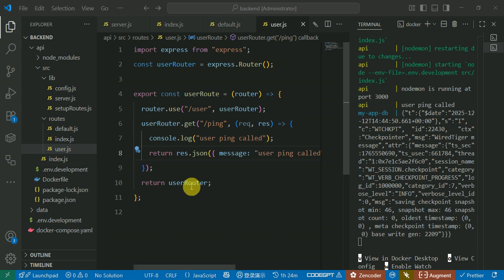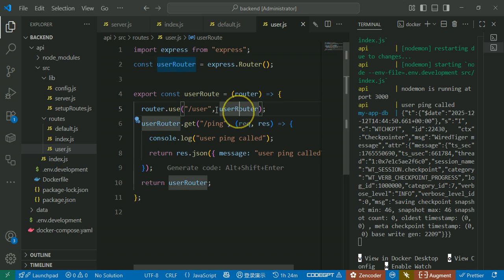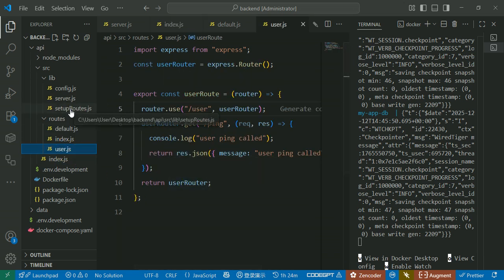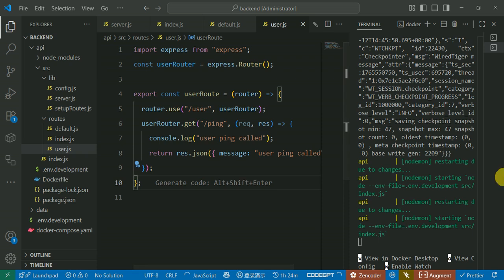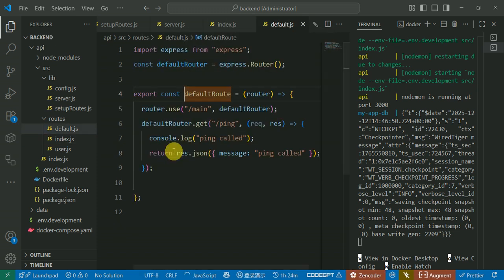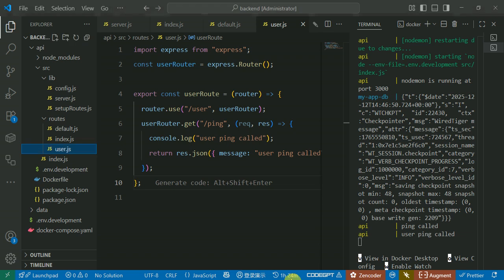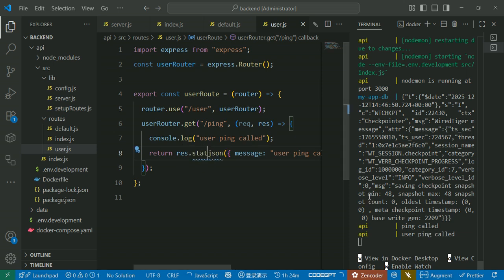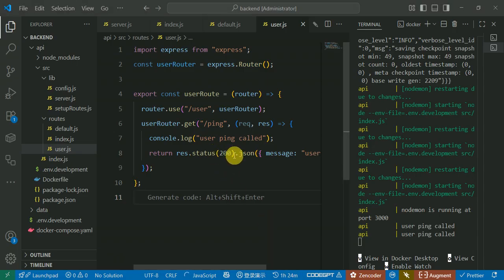Scaling express router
## 🚀 **Scaling Express Router Like a PRO! | Ultimate Node.js Guide (express)**

Are you still writing **monster-sized Express apps** in a single file? 😅
It’s time to **scale your Express router** the RIGHT way — like real production apps do.

In this video, you’ll learn:
🔥 How to split your Express routes into clean modules
🔥 Folder structure used by top-tier Node.js developers
🔥 How to auto-load routes
🔥 How to scale API features without breaking your project
🔥 Pro-tips for maintainability & performance

Whether you're building an API, microservice, or a full SaaS backend — this guide makes your Express app **clean, scalable, and enterprise-ready.**

### 📌 **Chapters**

00:00 — Intro
00:37 — Why Scaling Router Matters
02:10 — Best Folder Structure
04:15 — Creating Modular Routers
06:20 — setupRoutes.js for Auto-Loading
08:40 — Testing Scalable Routes
10:00 — Final Best Practices

### 🔧 **Tech Used**

* Node.js
* Express.js
* Modular Router
* Middleware (auth, validation, logging)

### 💬 **Comment This To Boost Your Learning**

“What’s the hardest part of organizing Express routes for you?”

### 👇 **If you want the full project setup or source code, comment: `ROUTER`**

If you want, I can also create:
✅ Video title